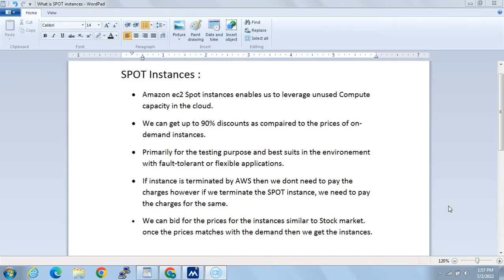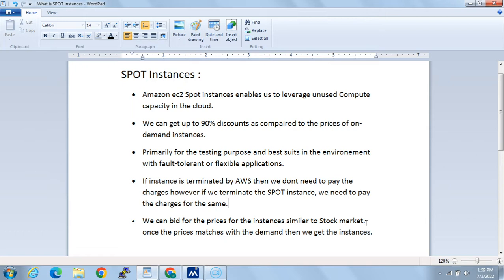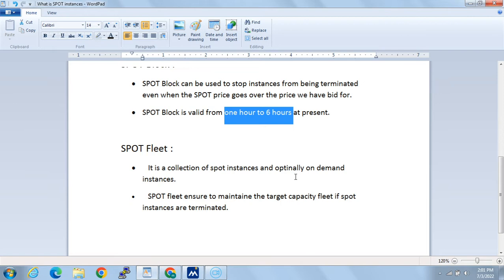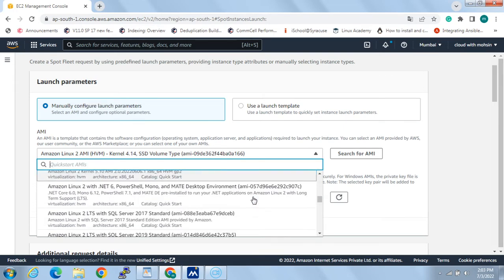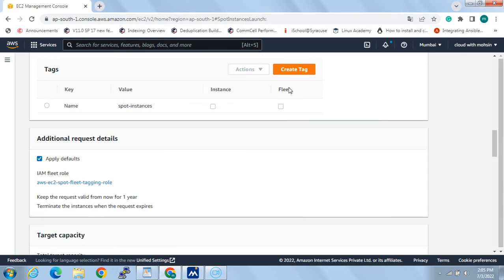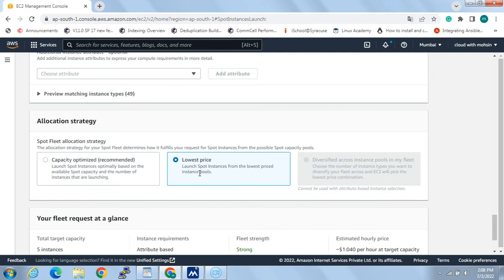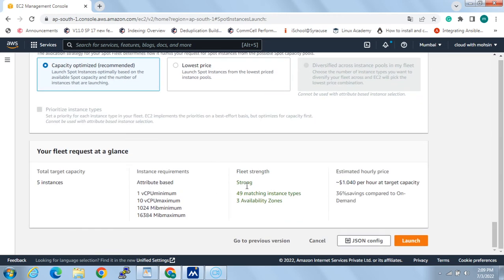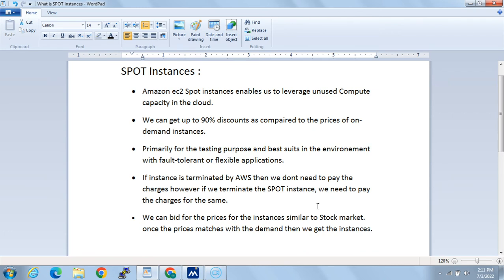What are spot instances and spot fleet ? | Cloud With Mohsin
Hello Friends,

Welcome back!

In this lesson, we are going to discuss What are the ec2 Spot instances.

Amazon ec2 Spot instances enable us to leverage unused Compute capacity in the cloud.
We can get up to 90% discounts as compared to the prices of on-demand instances.
Primarily for the testing purpose and best suits in the environment with fault-tolerant or flexible applications.
If the instance is terminated by AWS then we don't need to pay the charges however if we terminate the SPOT instance, we need to pay the charges for the same.
We can bid for the prices for the instances similar to the Stock market. once the prices match the demand then we get the instances.

SPOT Block :
SPOT Block can be used to stop instances from being terminated even when the SPOT price goes over the price we have bid for.
SPOT Block is valid from one hour to 6 hours at present.

SPOT Fleet :
   It is a collection of spot instances and optionally on-demand instances.
   SPOT fleet ensures to maintain the target capacity fleet if spot instances are terminated.

Happy learning!